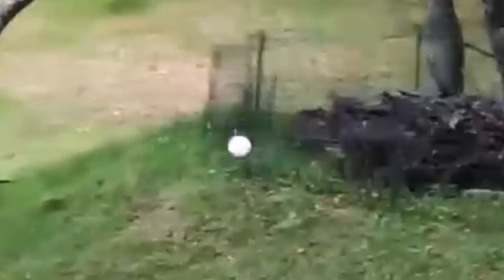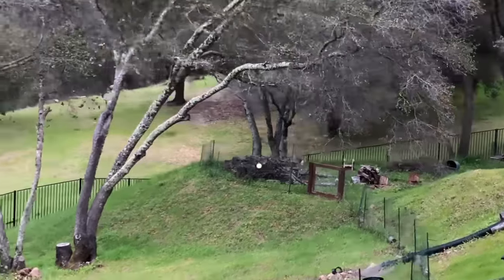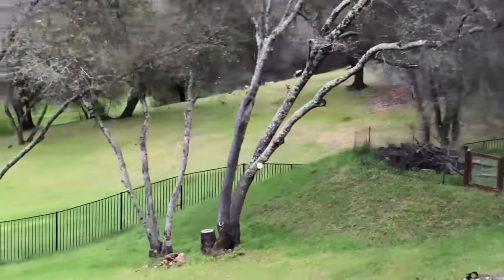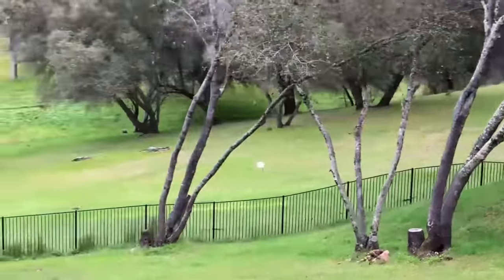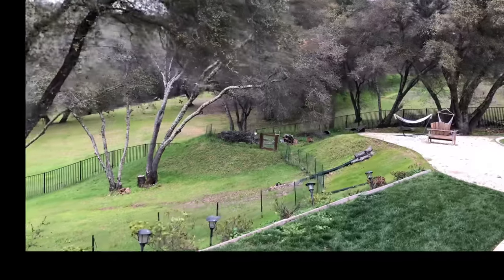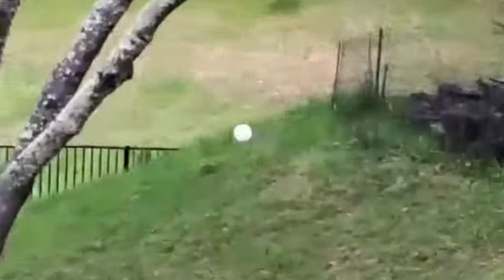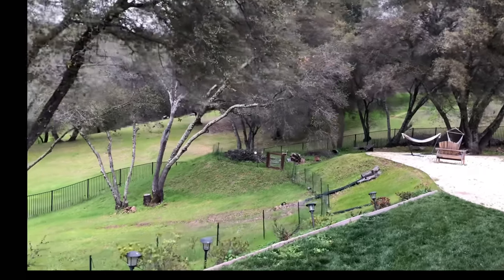UFO Parallax Illusion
This is a slightly more convincing version of the illusion of rapid motion from parallax. Here an object is suspended from a tree and I walk at 45 degrees to it. Zoomed out there's not much illusion. zoomed in there's a quite strong illusion of motion.